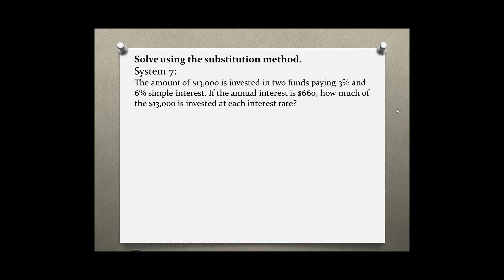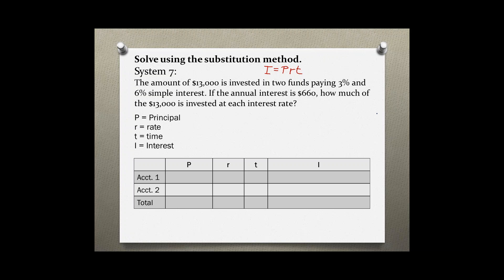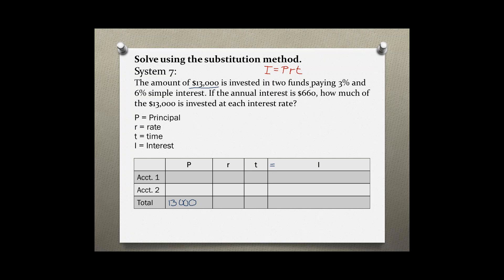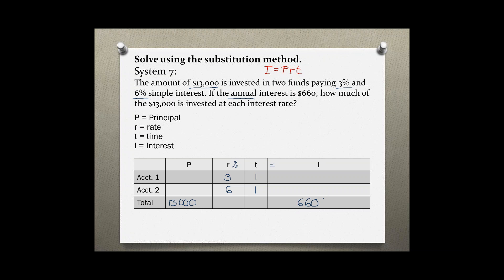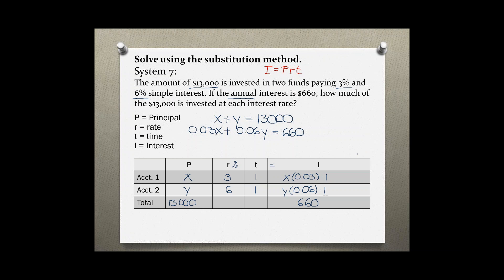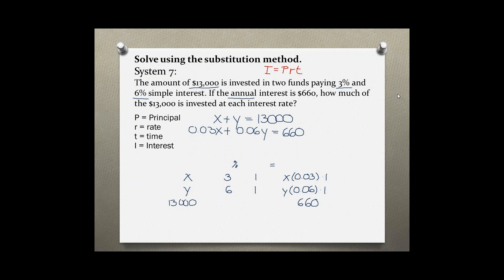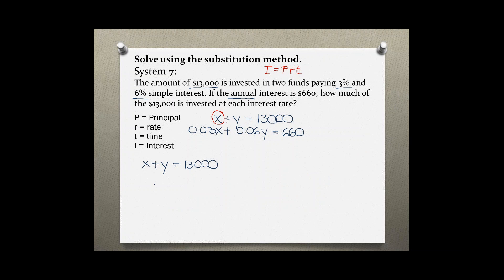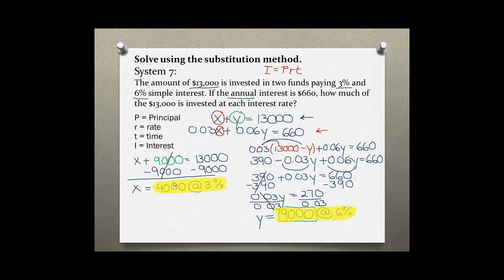Intermediate Algebra Your Turn 2.4 #7